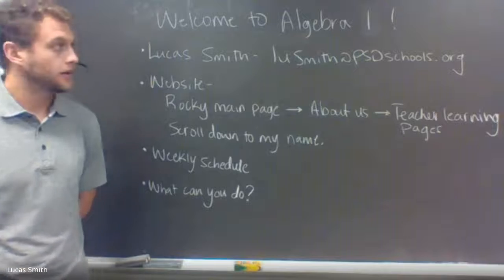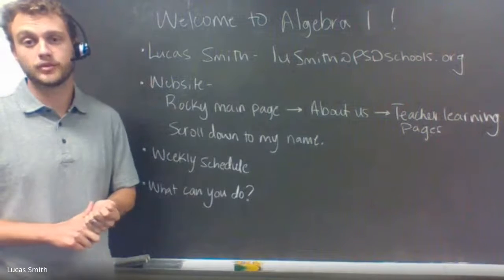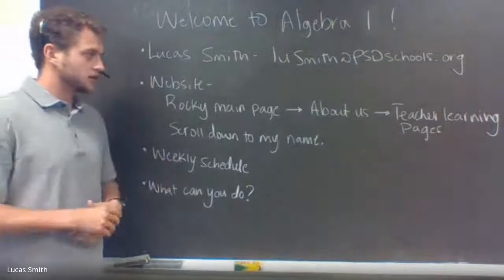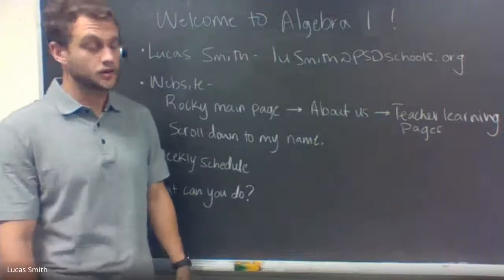Mr. Smith Algebra 1 Intro Video